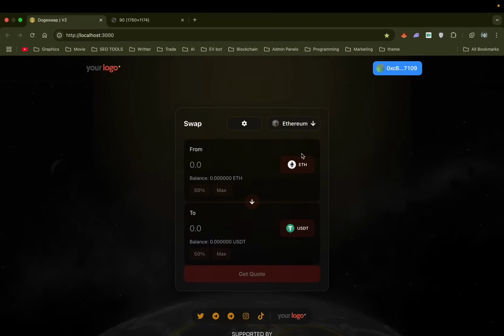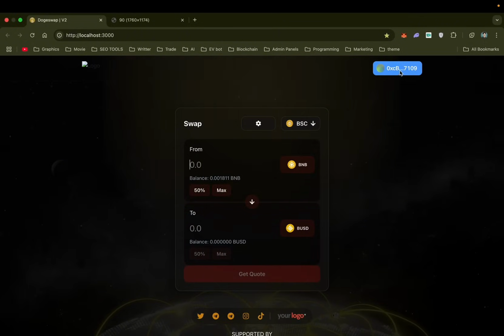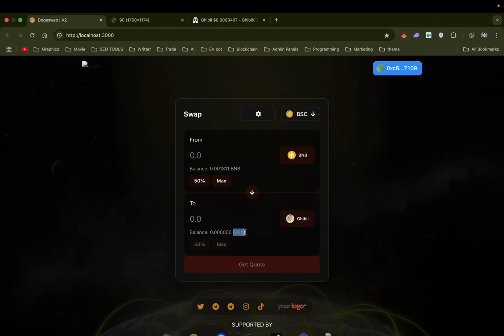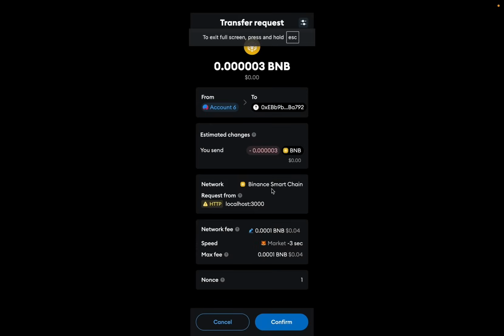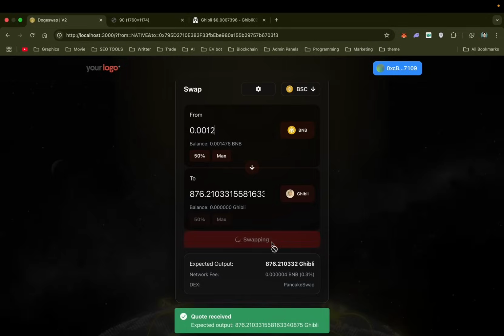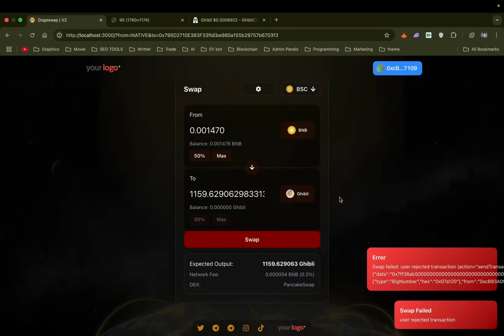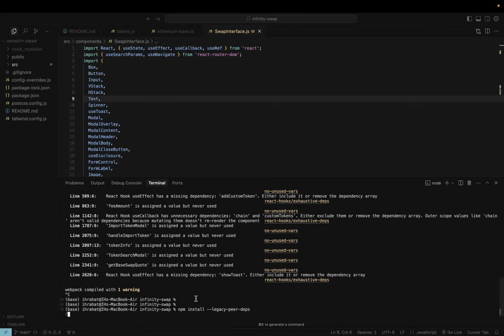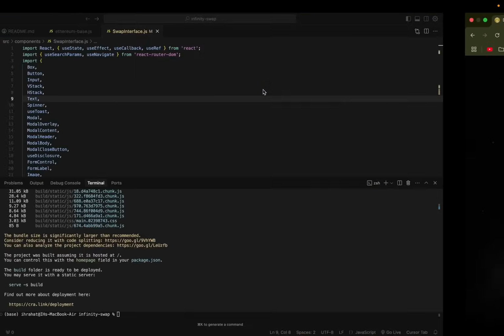Multi-Chain Swap Source Code | Uniswap Clone | Pancakeswap Clone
In the video, I developed an All in One Multi-chain Swap supporting Ethereum, BSC, Base and solana chain swap. You are able to receive fees from it without deploying any kind of contract. Installation is super simple.
Supporting Dexs are Uniswap, Pancakeswap, 1Inch, Raydium, Jupiter. Also all pump.fun tokens will be swappable.

Hire me for Full stack Jobs.